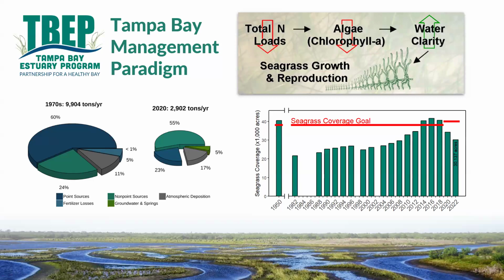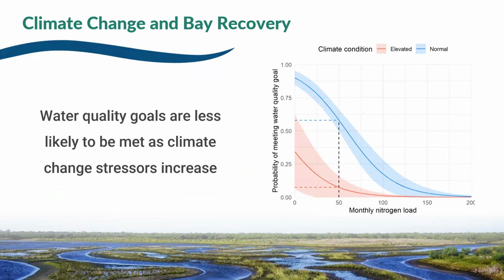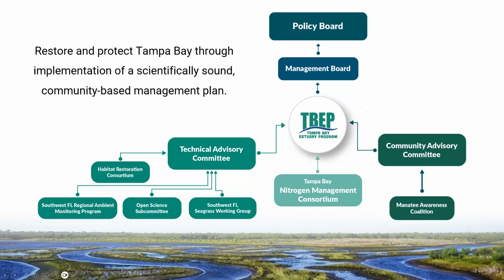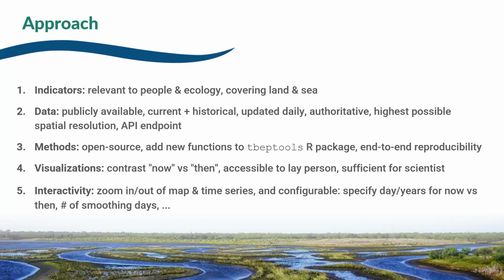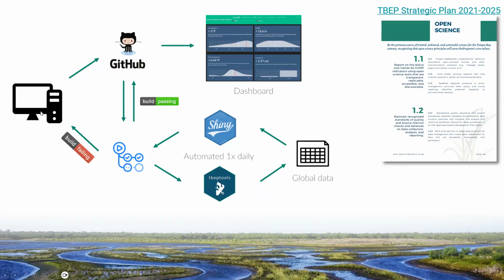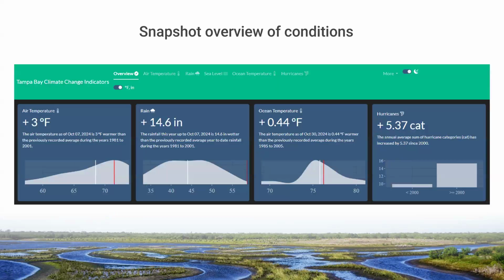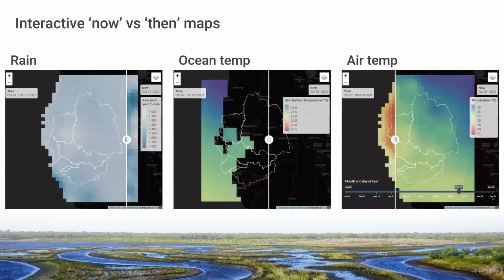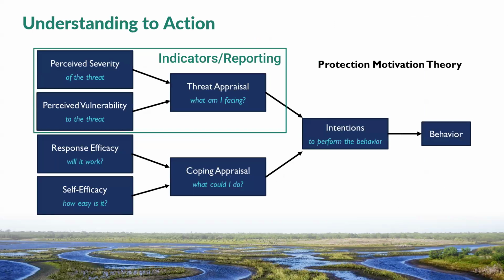NWQMC 2025 Session60_Beck_091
Recorded presentation for the NWQMC 2025 conference, session 60, Marcus Beck, abstract 091